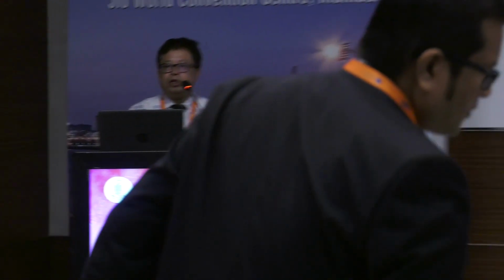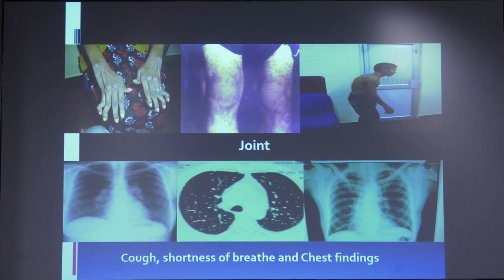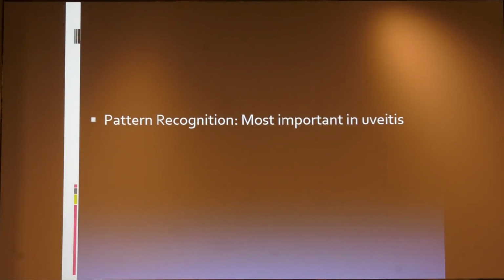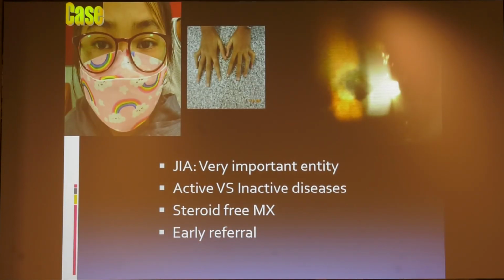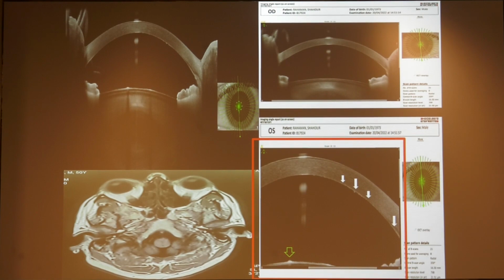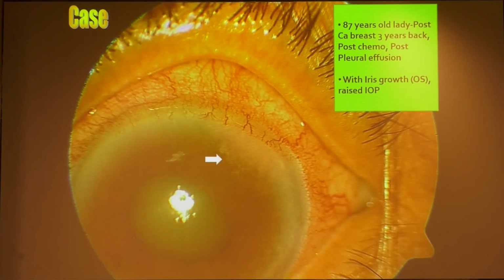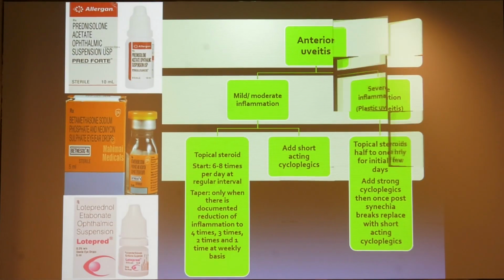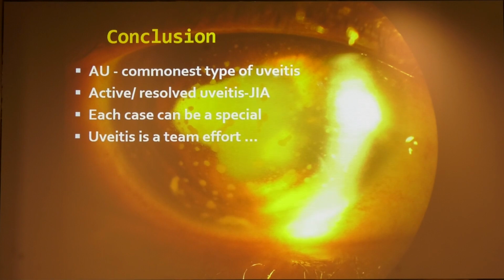AIOC2022 GP131 topic DR DIPANKAR DAS Key note address Anterior uveitis clinical spectrum relevanc